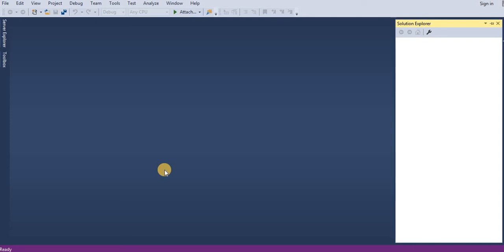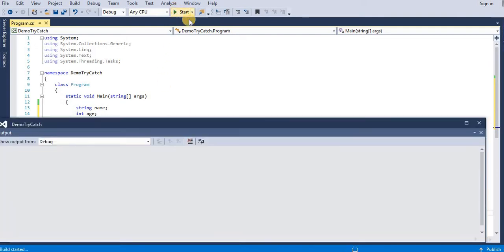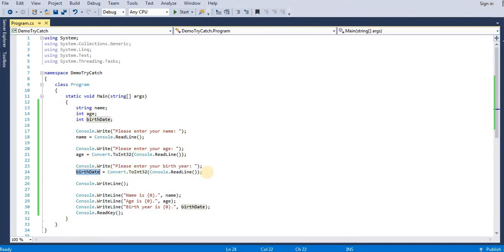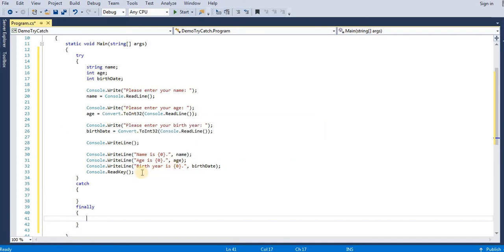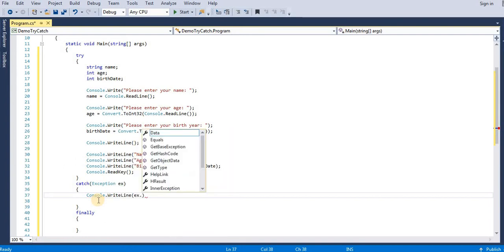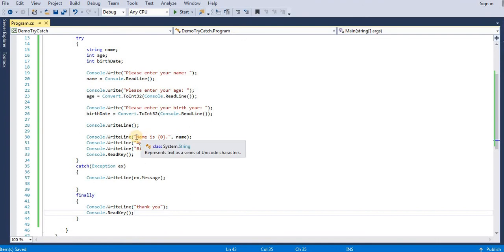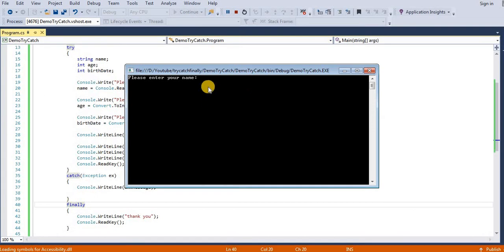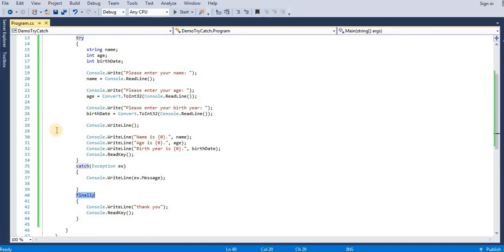try catch and finally in c#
Exceptions and Exception Handling in C#.Net with try catch finally block
Types of Errors:
when we write a piece of code, then we do compile and execute. In this situation we may have chance to get following types of errors :
Syntactical Error,
Compile time Error,
Run time Error.

Exception Handling Mechanism :
Runtime Error is nothing but an exception.
So if program is having some exception, we need to handle the exception and to do that we got here Exception handling Mechansim.
exception handling can be done by :
try catch implementation